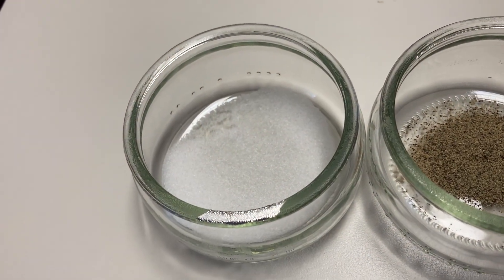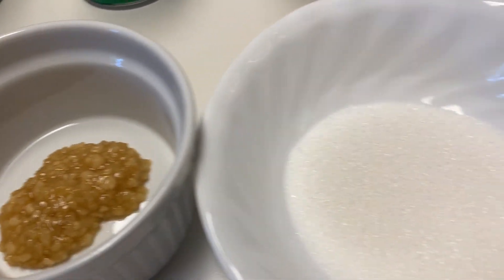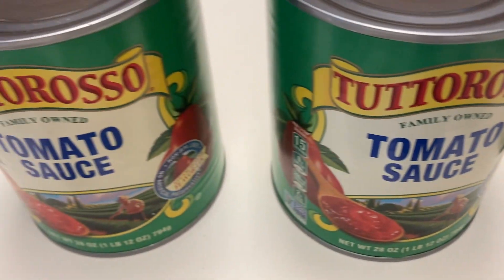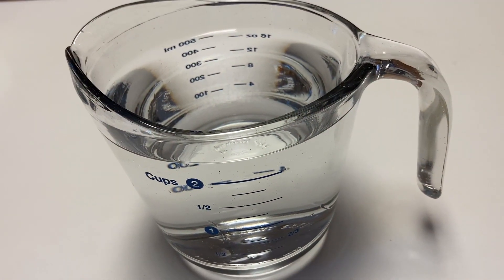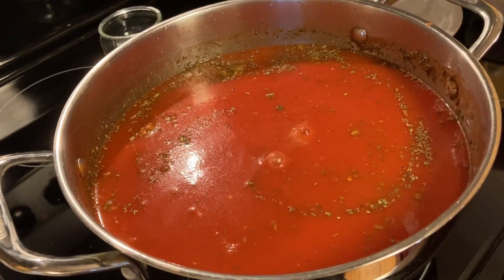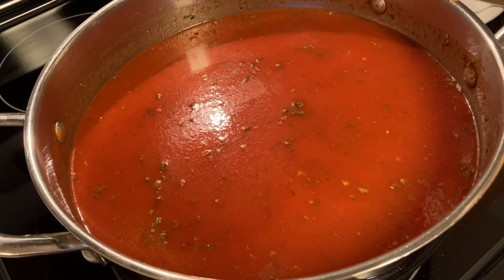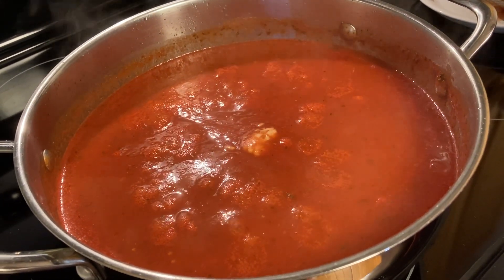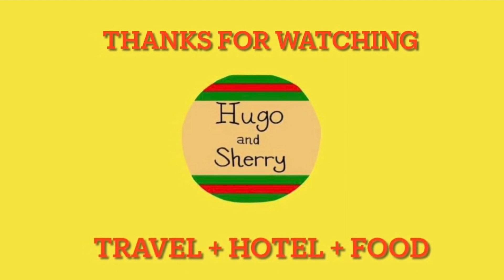Homemade Vegan Pasta Sauce better than store bought sauce | Gluten Free | Vegetarian meal